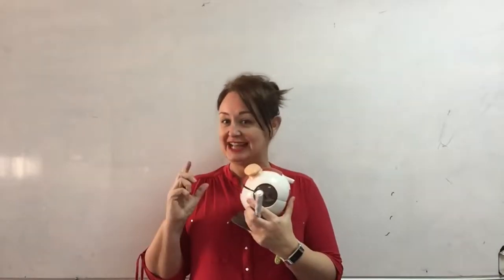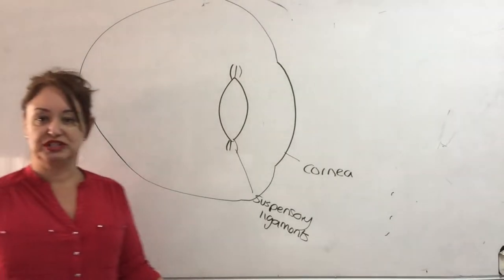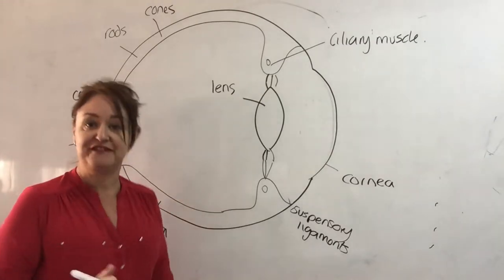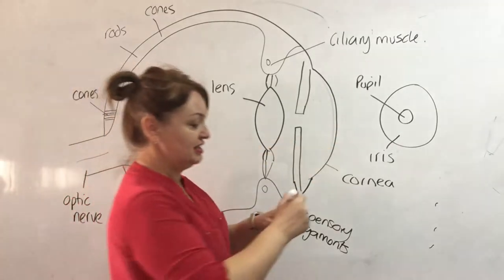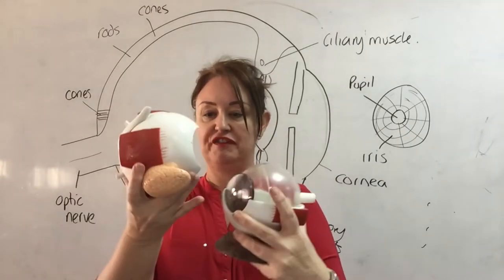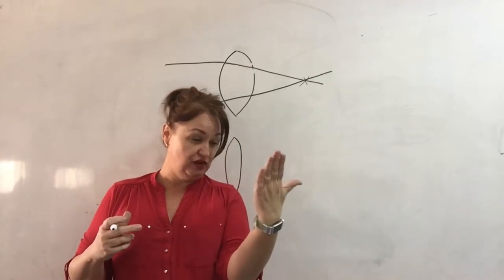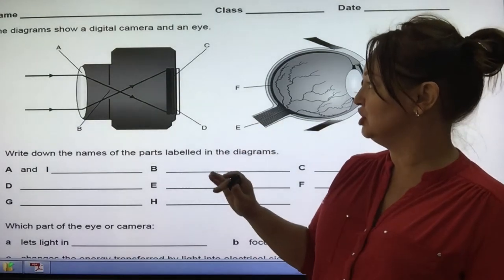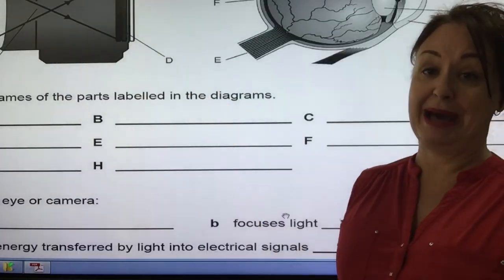Year 8 The eye and the camera